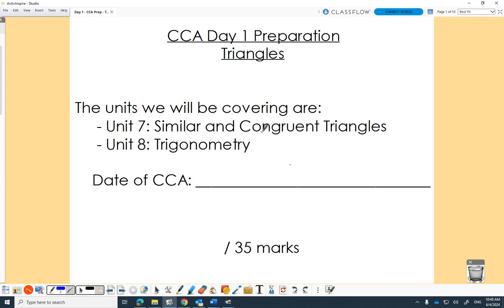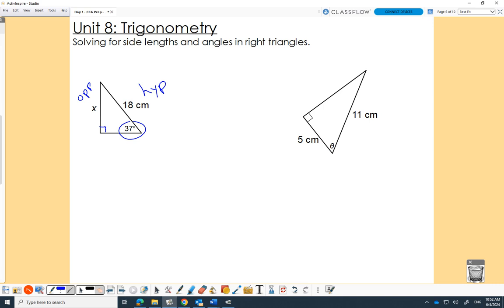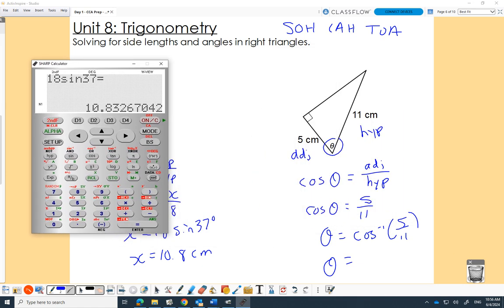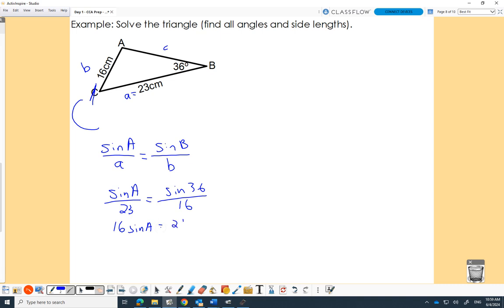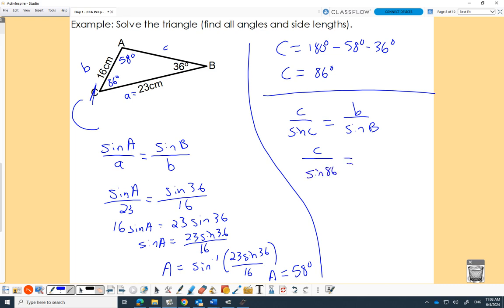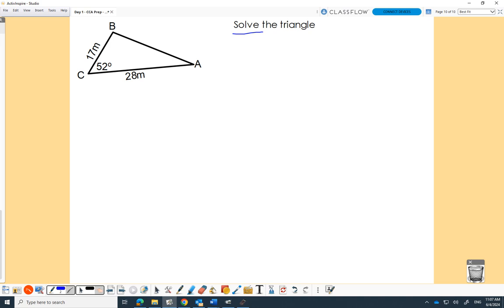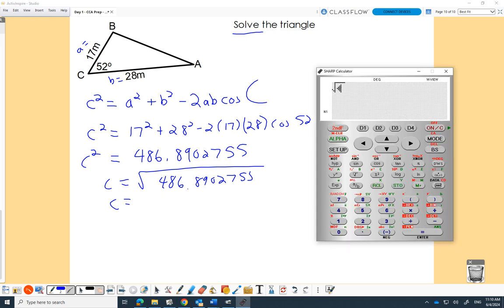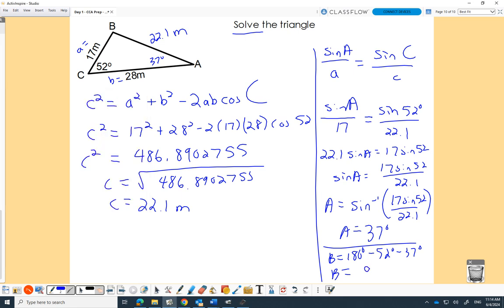Video Lesson - CCA Prep (Trigonometry)